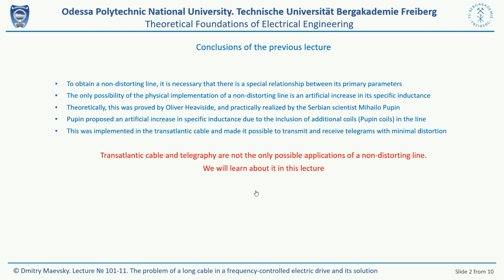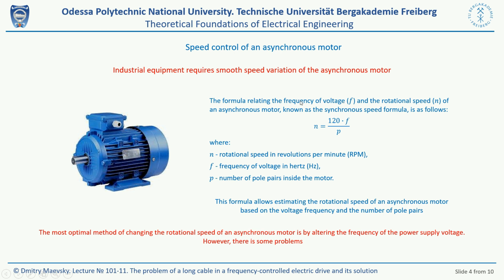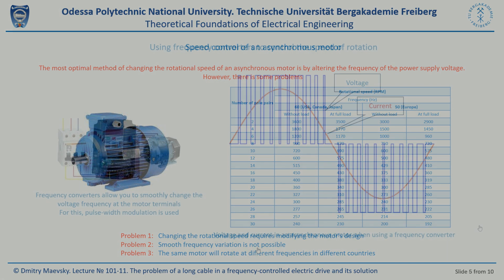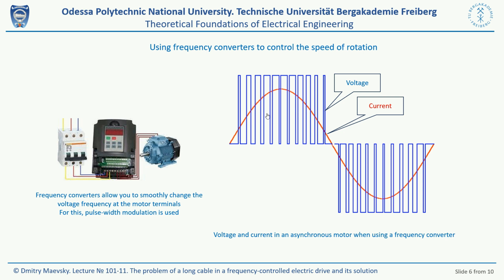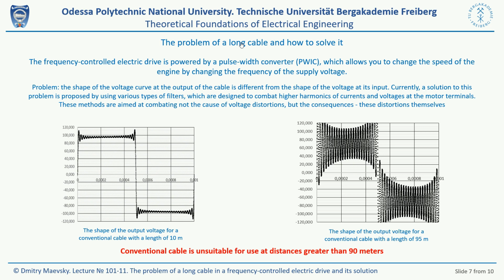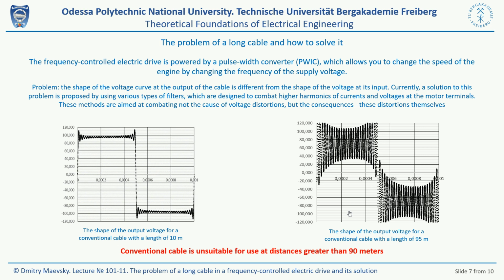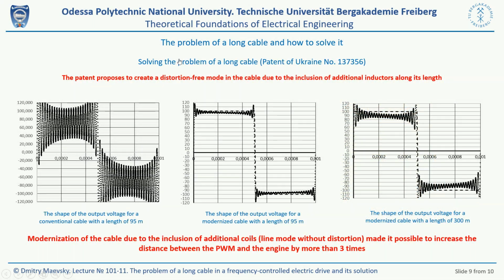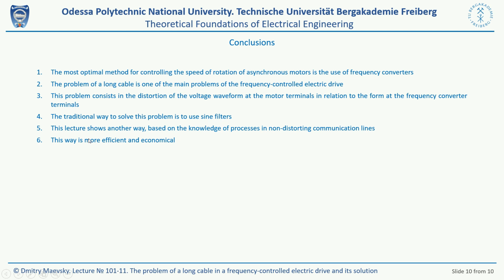Lecture 101-11. The problem of a long cable in a frequency-controlled electric drive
Lecture plan:
1. Conclusions of the previous lecture;
2. Asynchronous motors and their application;
3. Speed control of an asynchronous motor;
4. Using frequency converters to control the speed of rotation;
5. The problem of a long cable and how to solve it;
6. Conclusions.